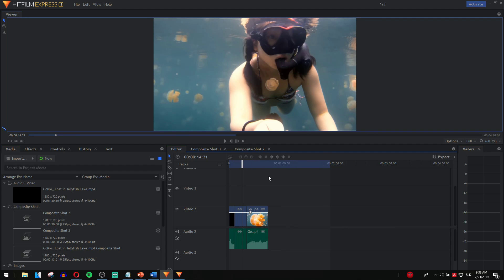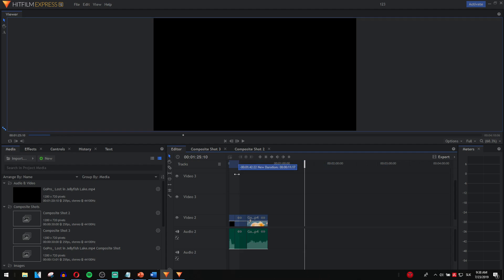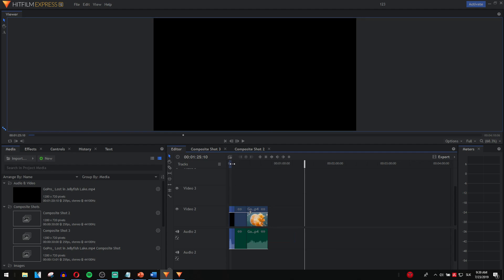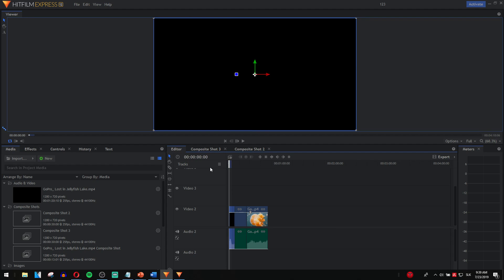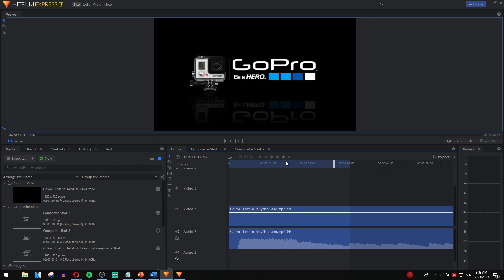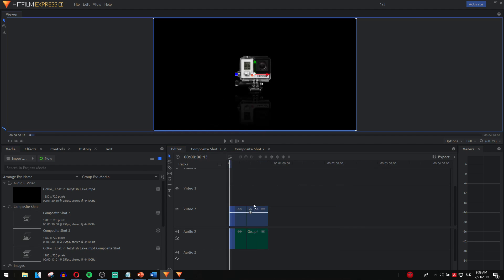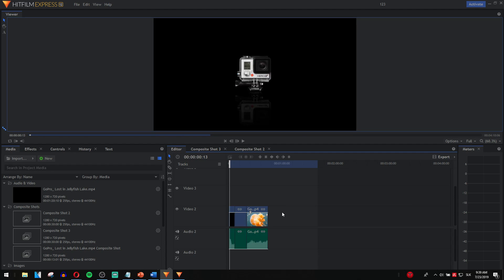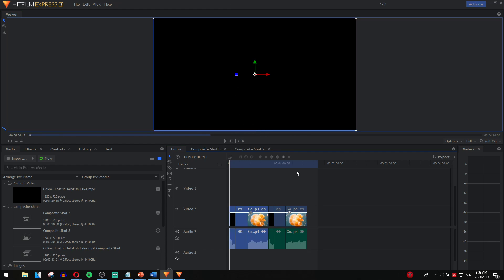QUICK TUTORIAL | Loop video in hitfilm express 12